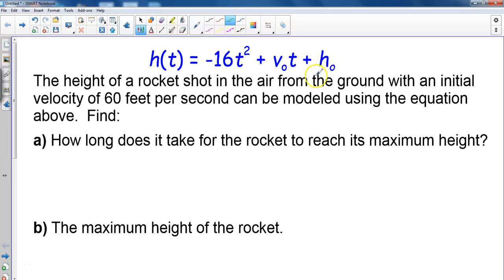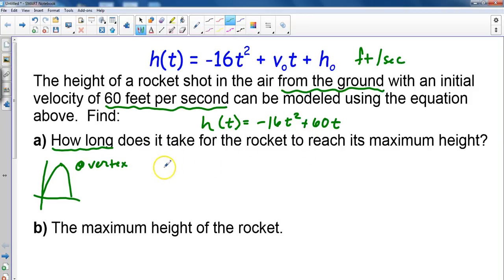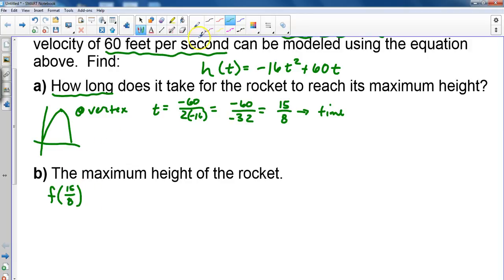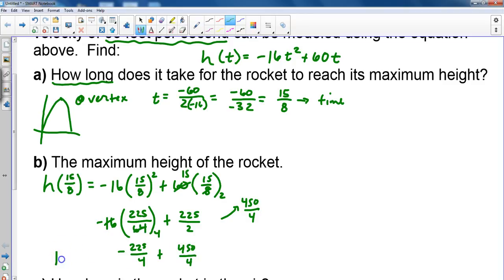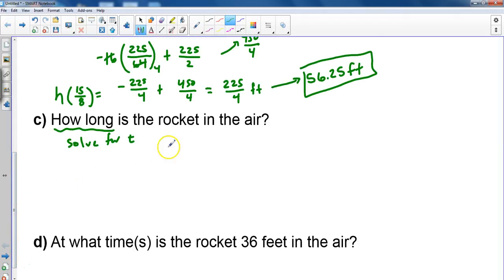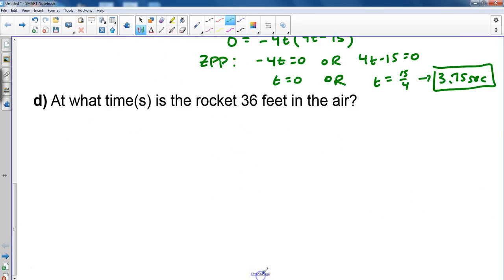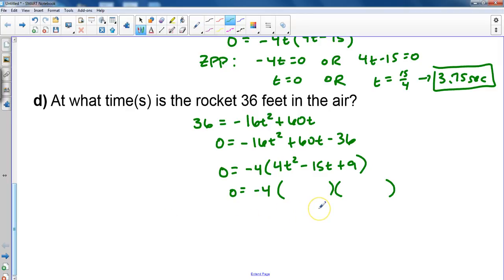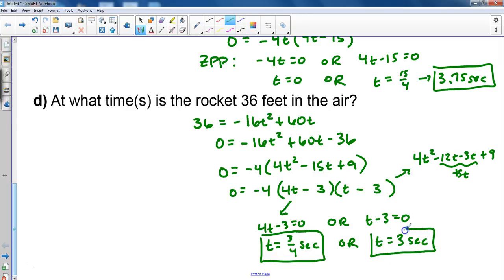HonAlg2 - Lesson 131.5 - Projectile Motion Example Problem